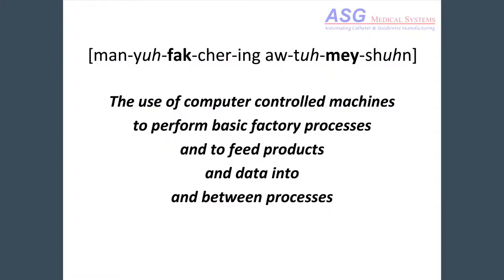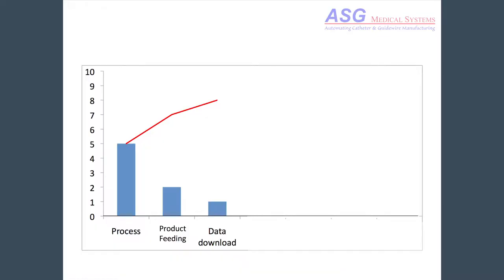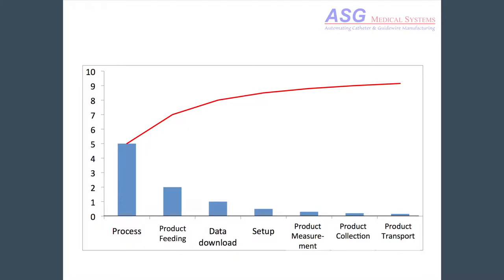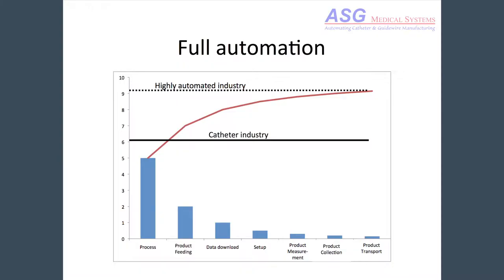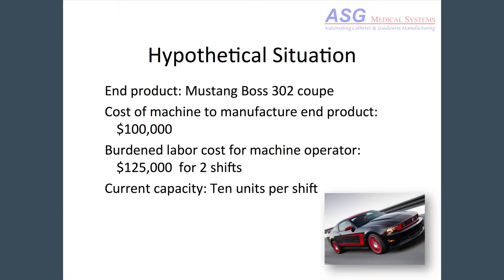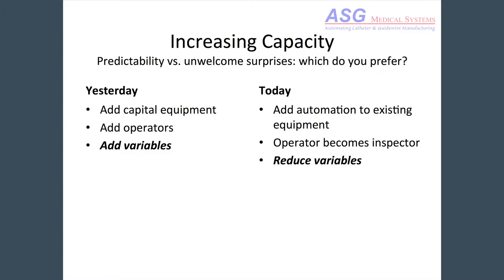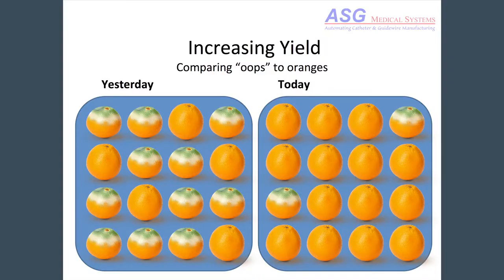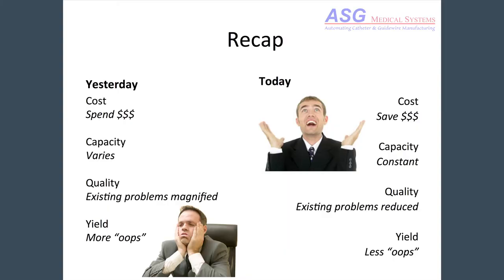The Four Revolutionary Effects of Automating Catheter Manufacturing Processes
In this discussion, the four key benefits of automating catheter manufacturing processes will be exposed, as well as the surprising benefits of integrating medical device manufacturing systems.

Paul Ogden, Director of Sales, ASG Medical Systems